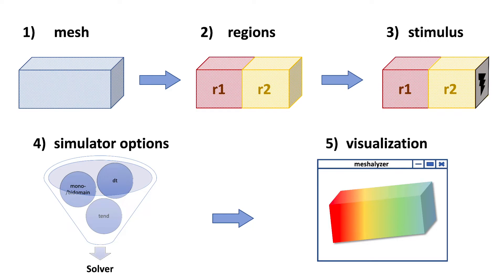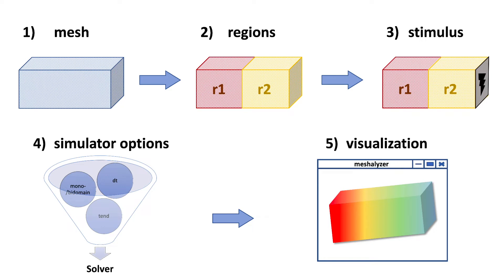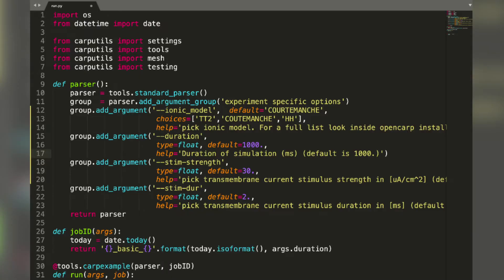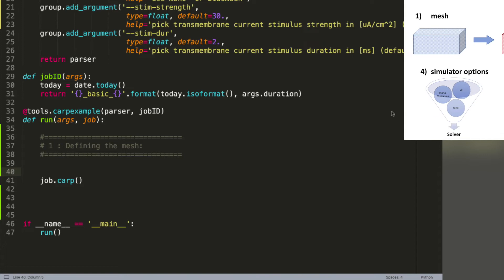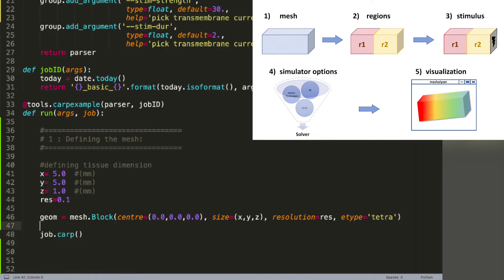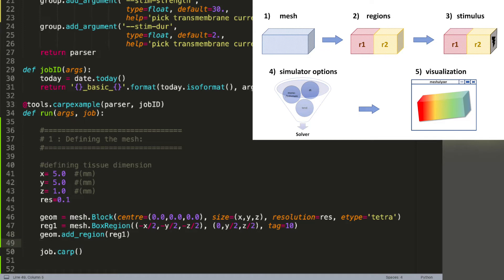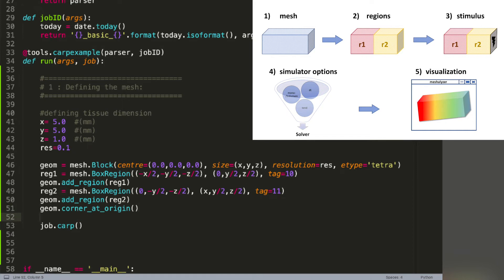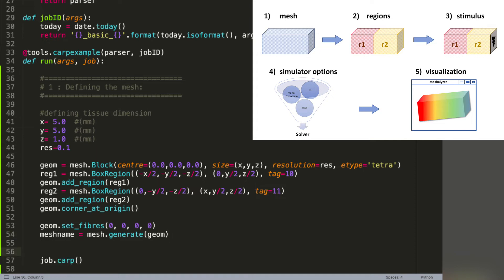openCARP - Overview of workflow - Part1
A quick start guide through the functionality of openCARP using a basic project to get you started with a basic project.

Use
openCARP +Help "stimulus[1].stimtype"
to display available stimulation options
or
openCARP +Help
for the general openCARP help